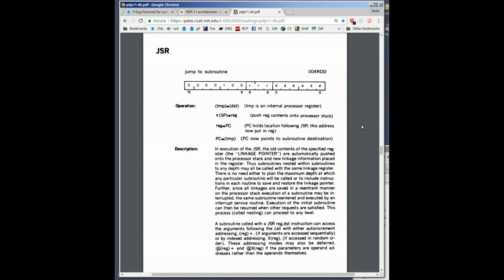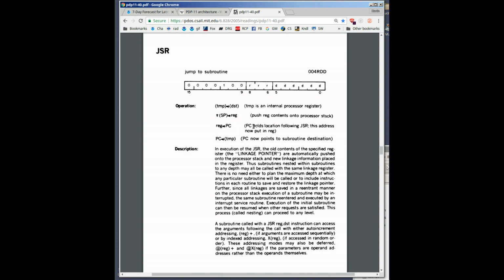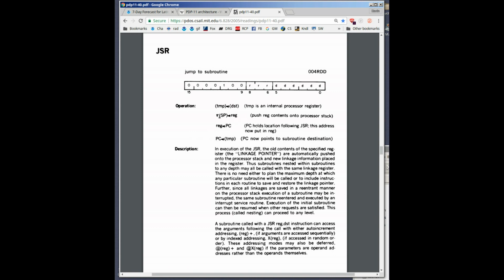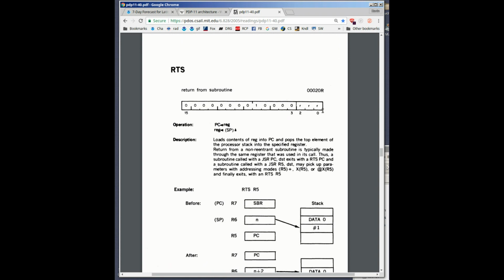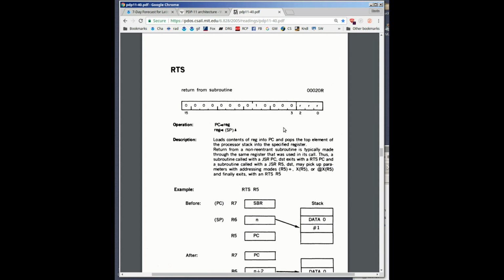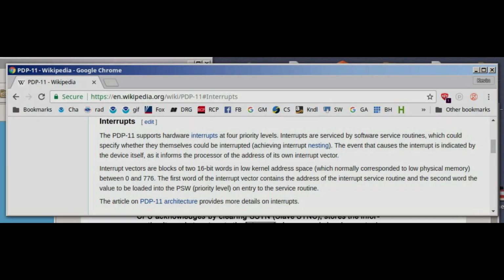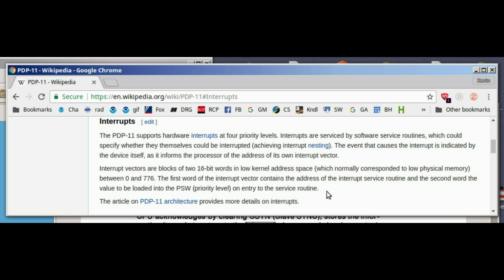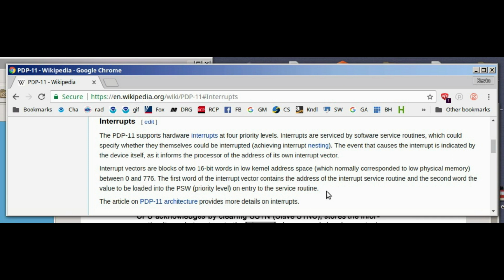PDP-11 Part 5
PDP-11 Architecture

Jump to Subroutine (JSR)
Return from Subroutine (RTS)
Interrupts